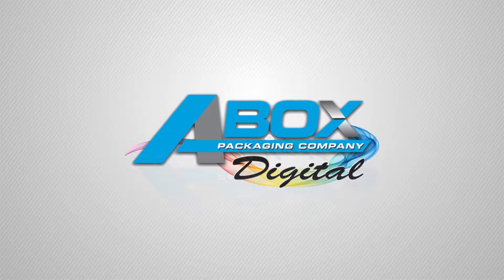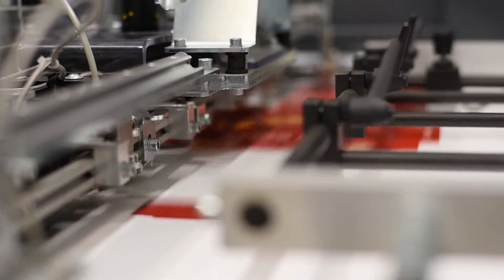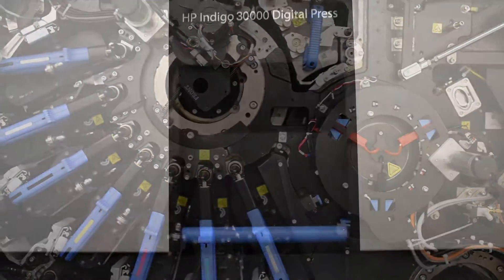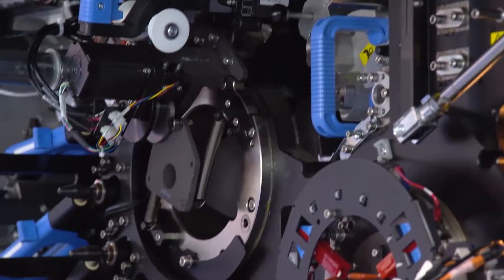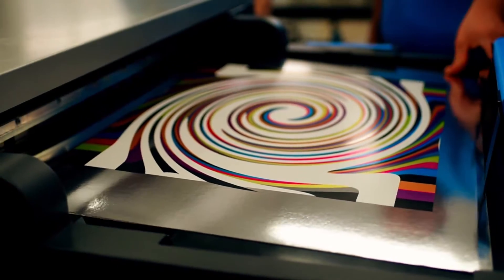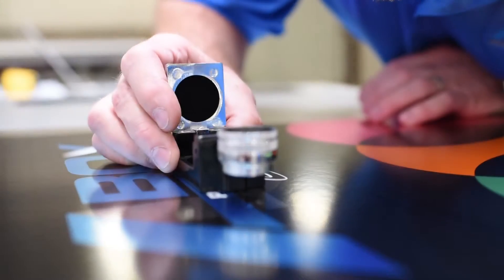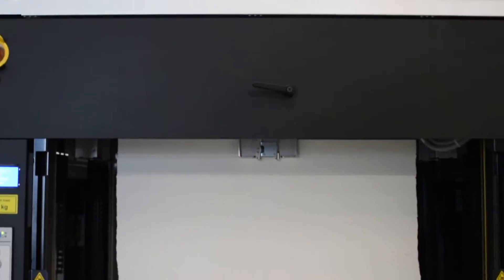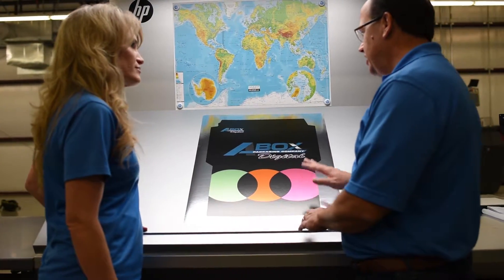Video Production Reel for ABOX Digital HP Indigo 30000 Press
ABOX Digital's new HP Indigo 30000 press with a full video tour.